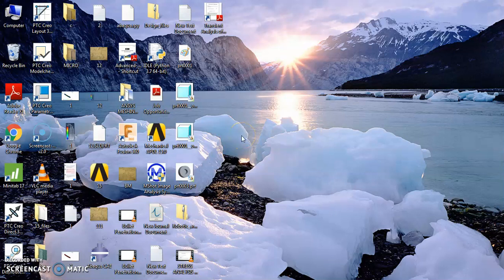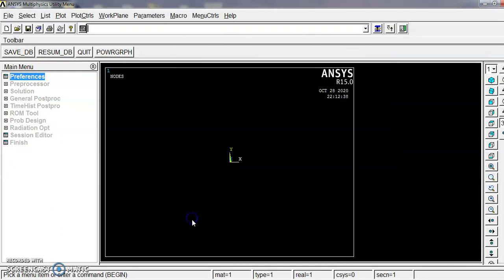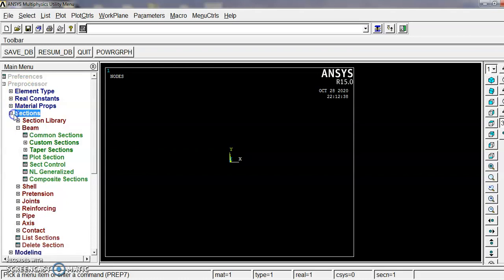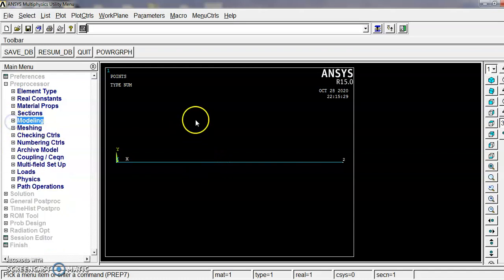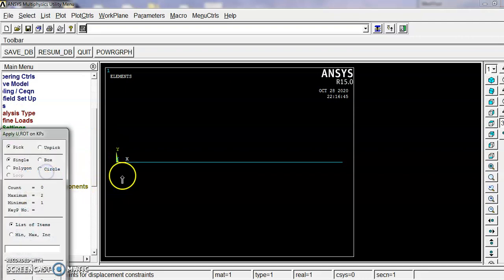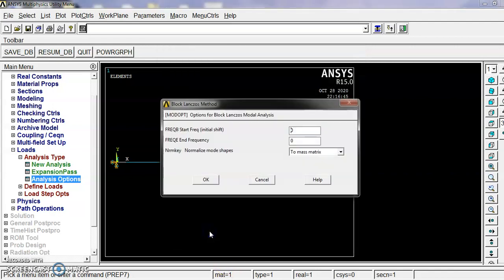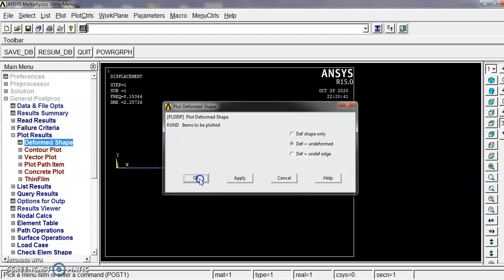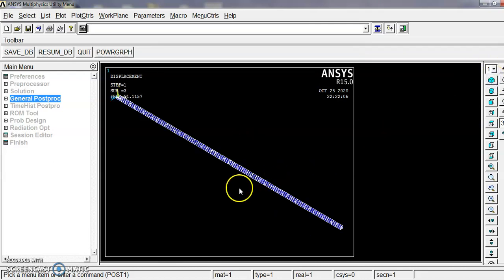APDL Vibration analysis 1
SIM LAB